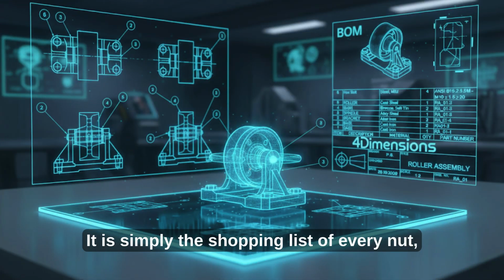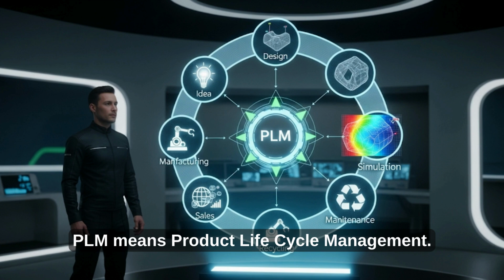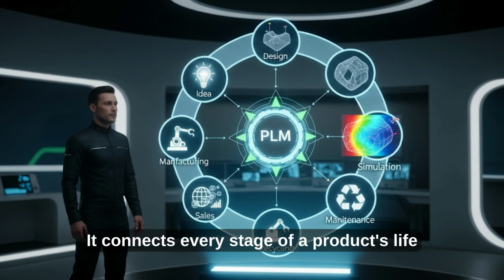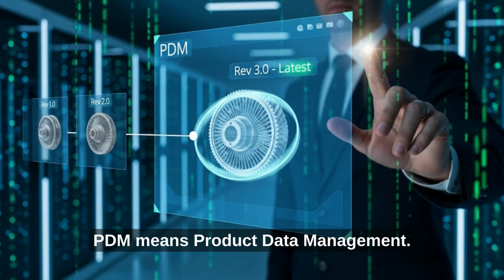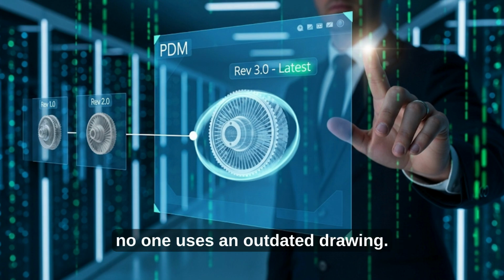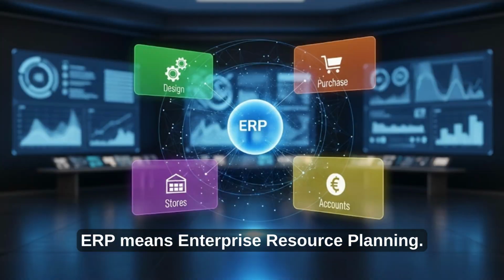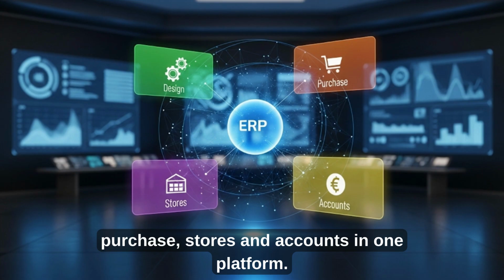Top Mechanical Design Short Forms with Full Forms | CAD, BOM, GD&T, CNC, FOS and More Explained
Confused by short forms in Mechanical Design and Mechanical Engineering? Don’t worry — this video makes everything simple.

Here, you’ll learn Top Mechanical Short Forms with Full Forms that are used every day in engineering drawings, design reports, and manufacturing.

We explain:
🔹 CAD – Computer Aided Design
🔹 CAM – Computer Aided Manufacturing
🔹 CAE – Computer Aided Engineering
🔹 BOM – Bill of Materials
🔹 GD&T – Geometric Dimensioning and Tolerancing
🔹 CNC – Computer Numerical Control
🔹 FOS – Factor of Safety
🔹 UTS – Ultimate Tensile Strength
🔹 YS – Yield Strength
🔹 NDT – Non Destructive Testing
🔹 QA / QC – Quality Assurance & Quality Control

This is the complete guide for:
✔️ Mechanical Engineering Students
✔️ Freshers preparing for job interviews
✔️ CAD/CAM/CAE learners
✔️ Professionals in design and manufacturing

👉 By the end, you’ll understand every short form with full form and real use, so you can read drawings and discuss designs with confidence.